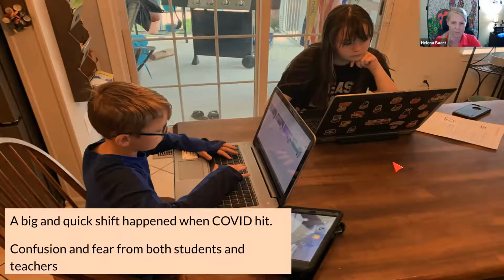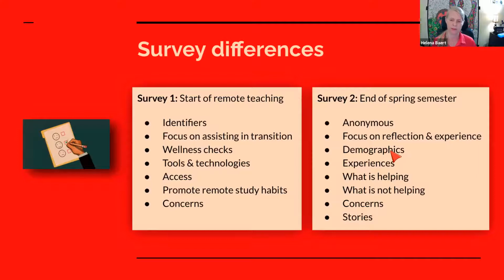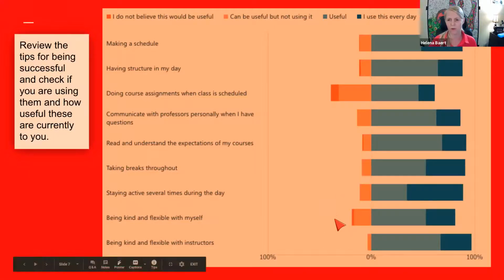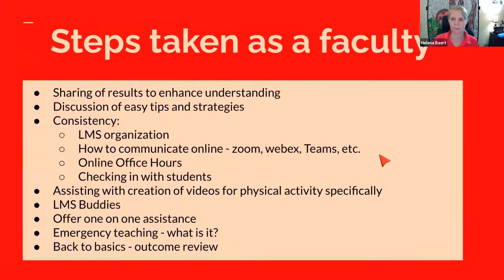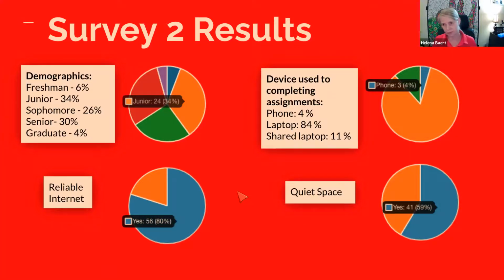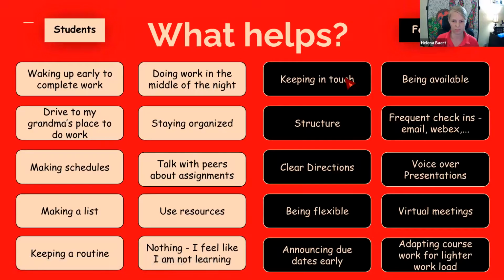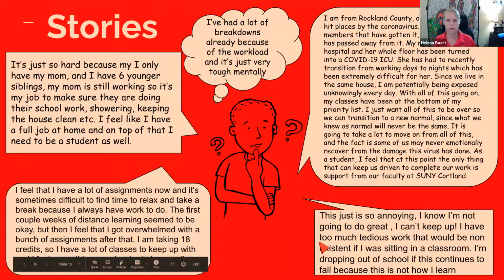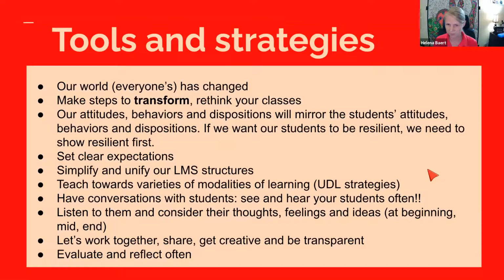Putting students first in emergency teaching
Understanding student needs was an important key to creating, managing, and teaching online during the COVID-19 lockdown. In a large physical education department of over 700 students we were told to start planning to go online in early March. This session will share how we, as a faculty gathered information about our students and attempted to guide each other in the process of putting our courses online. Additional challenges lay in the type of courses we offer such as physical activity courses, field experience courses, courses focused on teaching children of all ages, outdoor education classes and more. Two survey's were developed and deconstructed to help us guide our teaching. The results of these surveys as well as the actions we took to address the needs of our students within the complexity of teaching physical education classes will be outlined in this session.